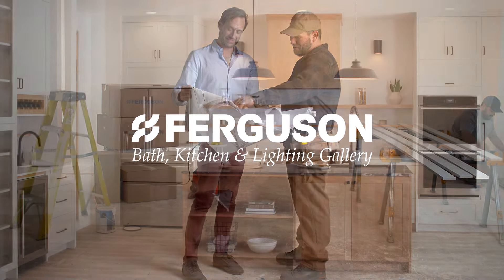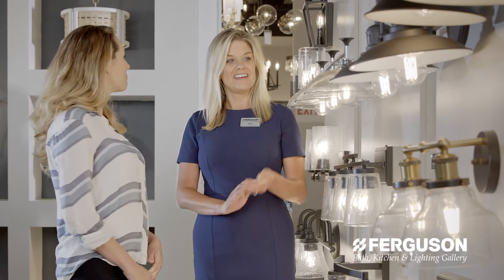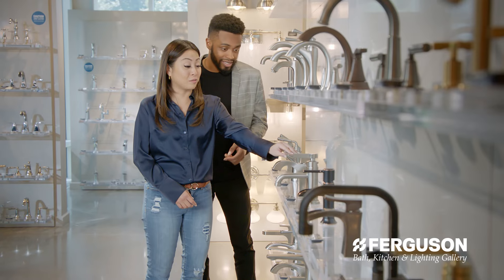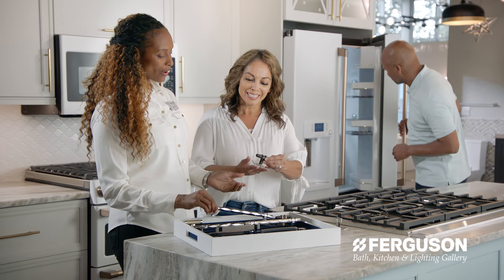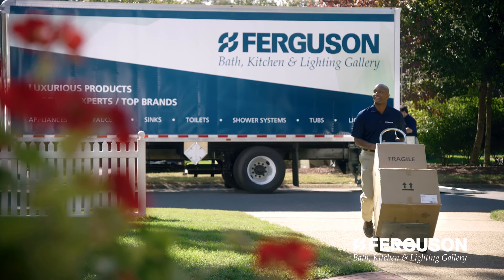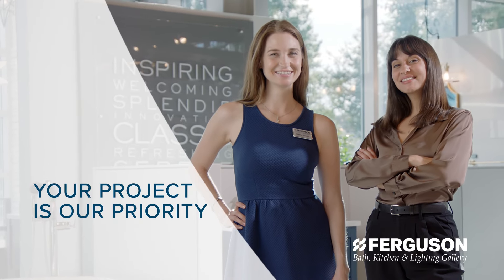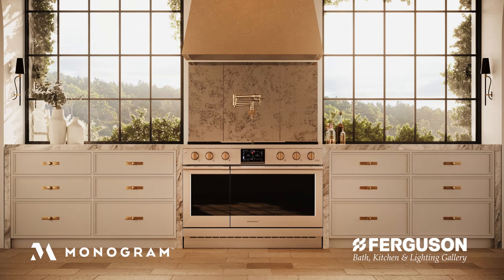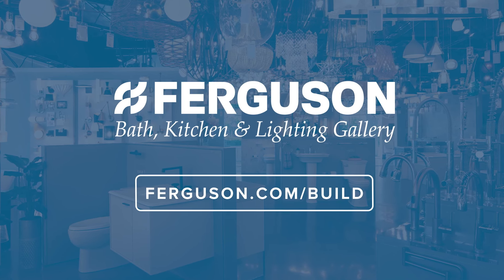Find great brands like Monogram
Discover how projects come to life at the Ferguson Bath, Kitchen & Lighting Gallery. Find great brands like Monogram at your local showroom or visit us